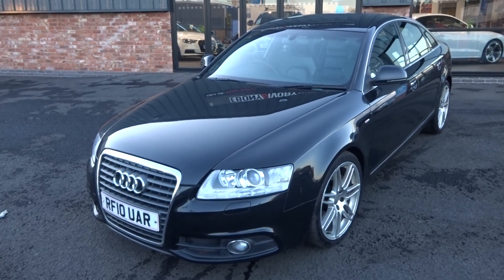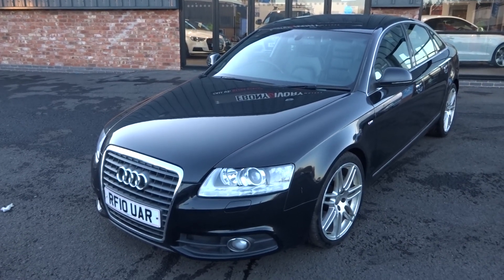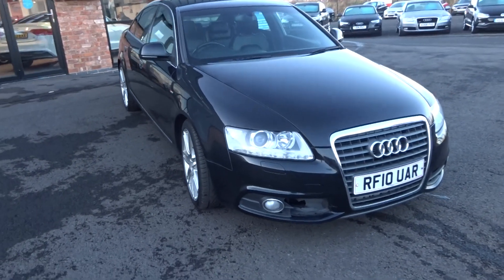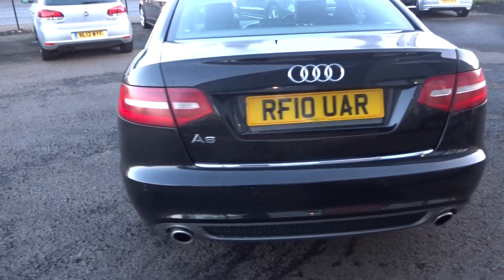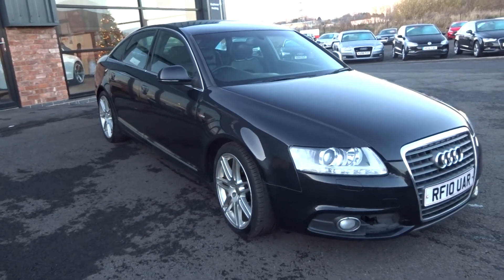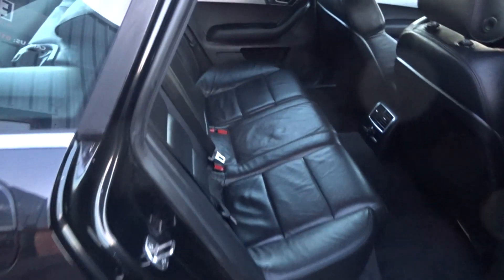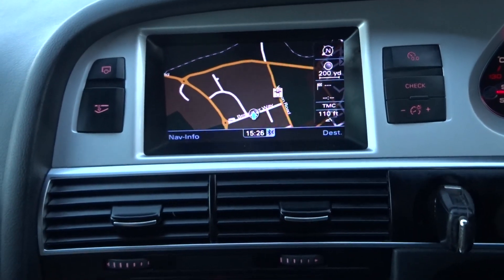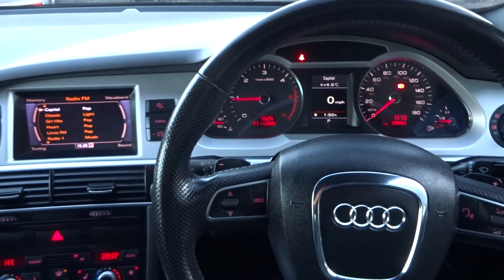RF10UAR AUDI A6 2.0 TDI S LINE SPECIAL EDITION 4d 168 BHP